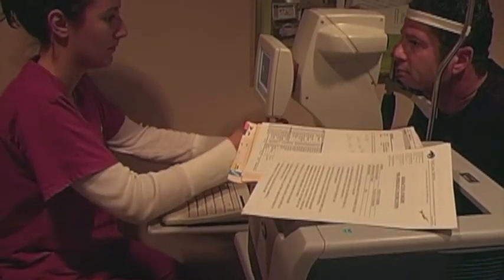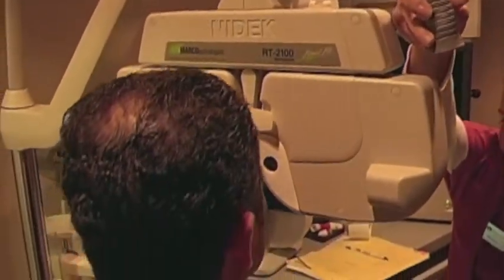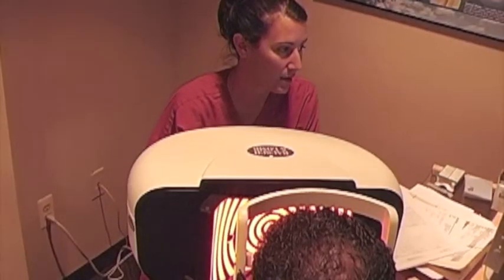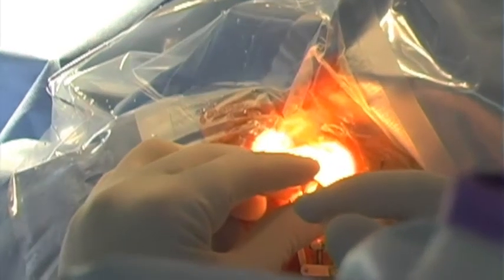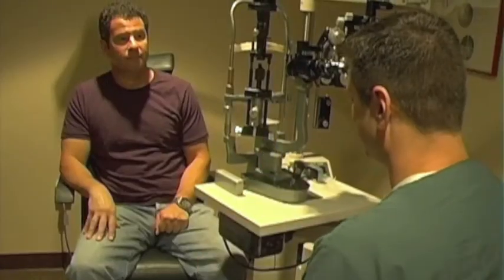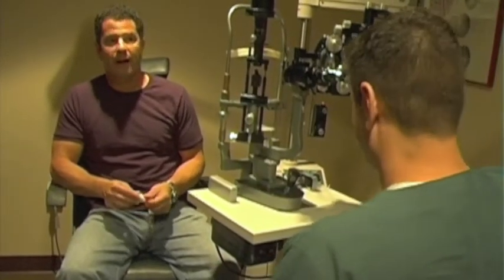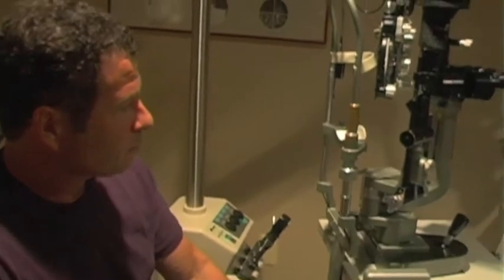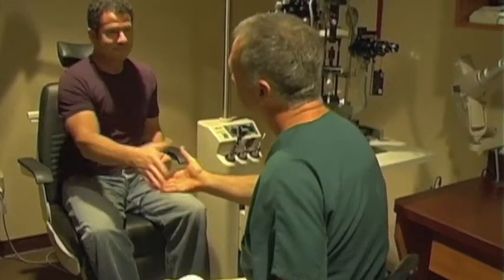EyeCare 20/20 Visual Independance With the ReStor IOL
Tired of wearing bifocals?  Eyecare 20/20's Informational Video that covers the benefits of the ReStor IOL.

Produced by Command+Click Productions